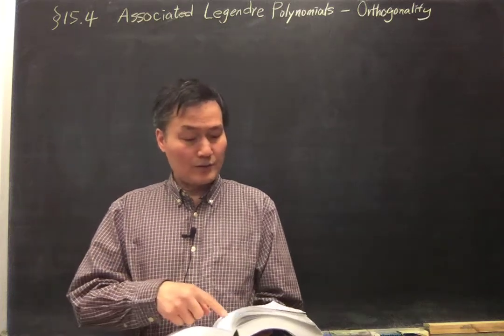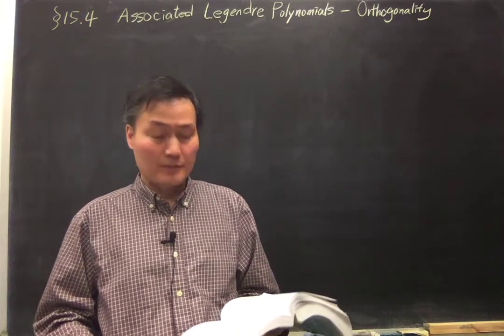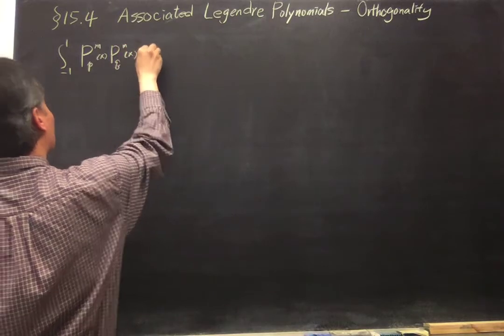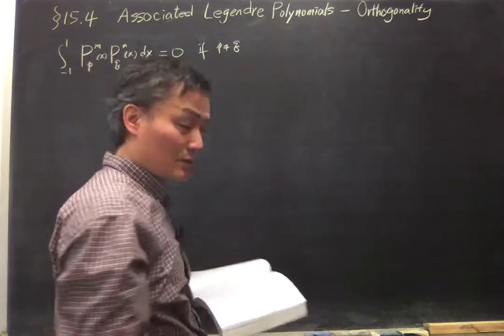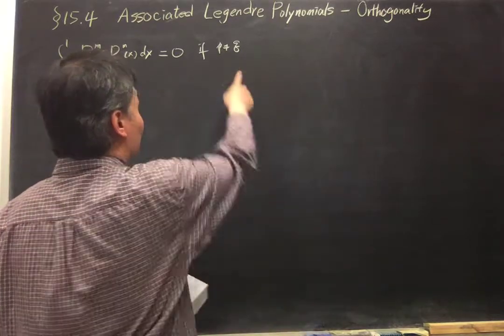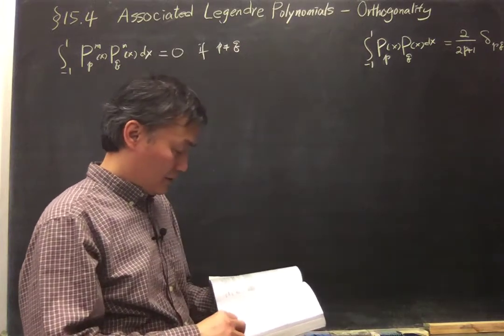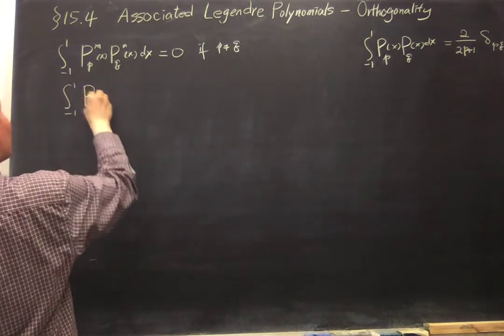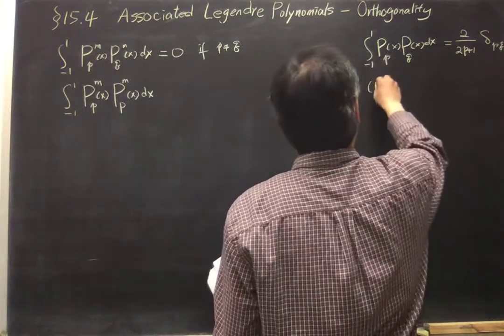Arfken 7th Edition Section 15.4 Associated Legendre Functions - Orthogonality